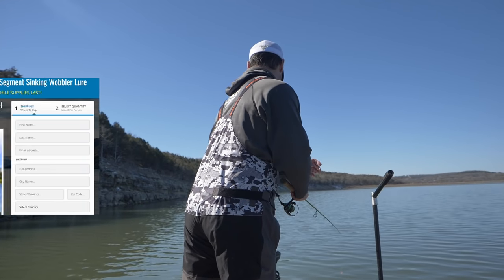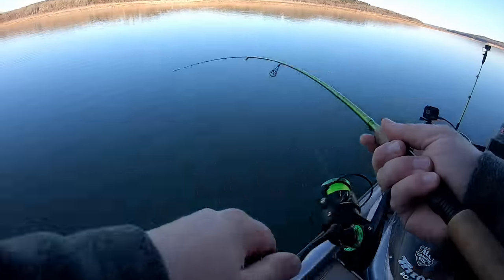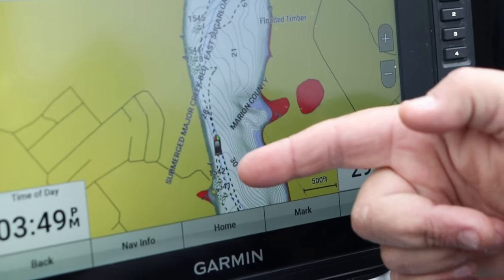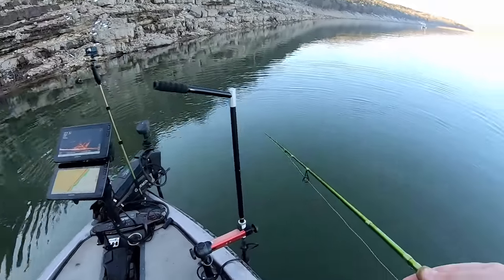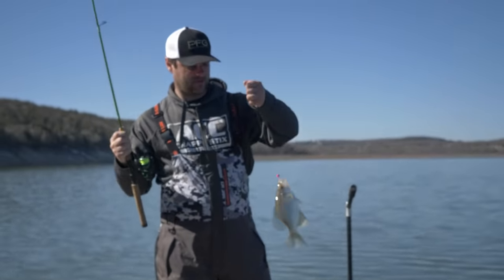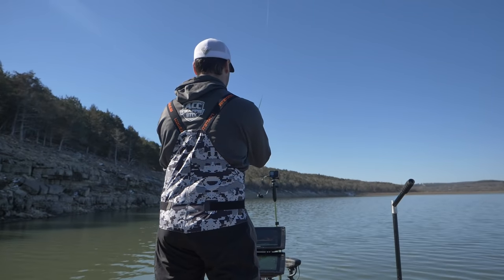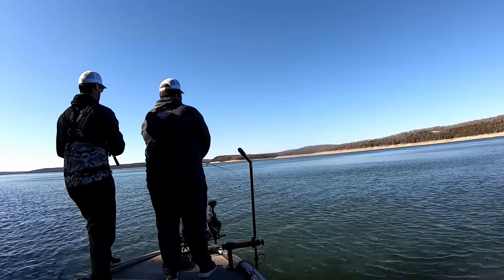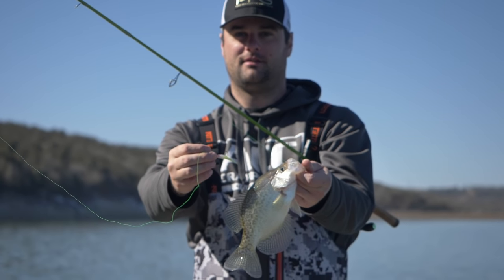Crappie Fishing with a Bobber and Jig (Bull Shoals Lake ep.3)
During the Pre-spawn Crappie are can be found in transition from the mouth of creek channels all the way to back of the creeks near the spawning grounds. While using Side Imaging to find schools of crappie suspended along these creek channels, Kyle and I noticed some fish were holding to small pieces of cover while other were suspending just below the surface in 20+ft of water. The two crappie rigs with used were a plain jig and a slip bobber with the same jig tied on to it. The slip bobber technique allowed us to suspended the jig in front of the crappie for longer periods of time, helping to trigger a bite.

6'6" ACC Rods - AccCrappieStix.com
6lb Monofilament Line
1/8 oz ACC jigheads - AccCrappieStix.com

Send Mail Here:
Davis Lenzen

Camera Gear*
Big Camera
LAV Mic
Cheap Gopro
Editing Software
Big Camera Mic
Small Tripod
Big Tripod
Wide Lens